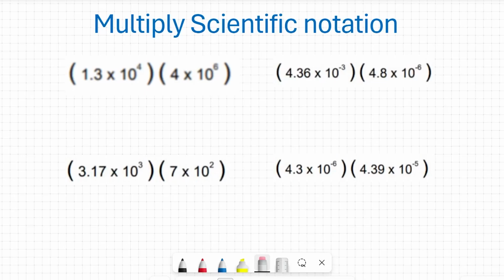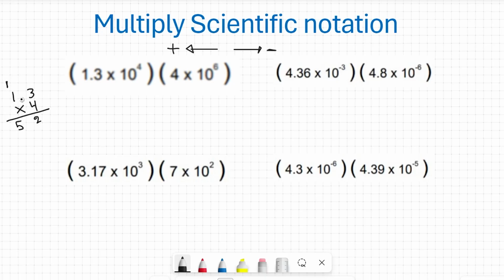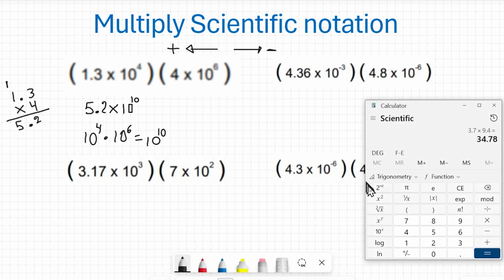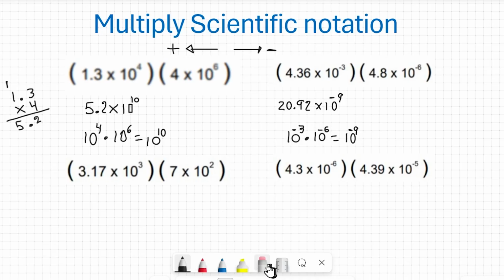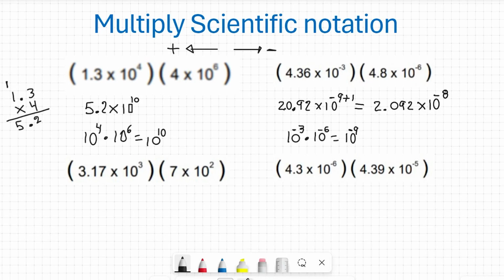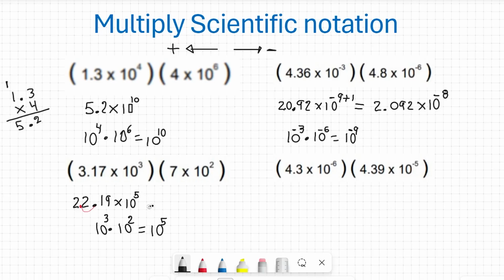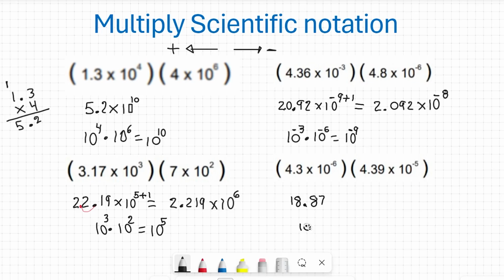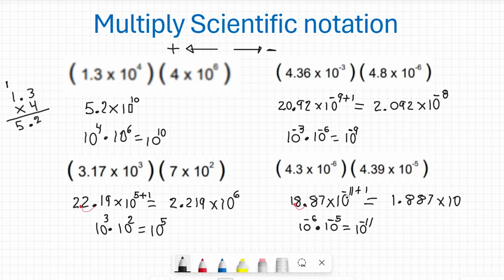Scientific Notation: Multiplication